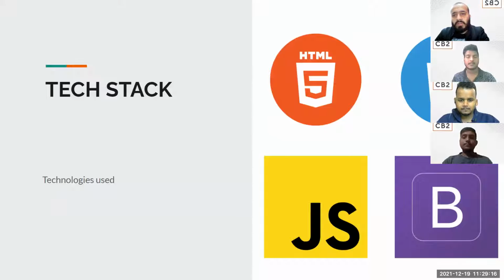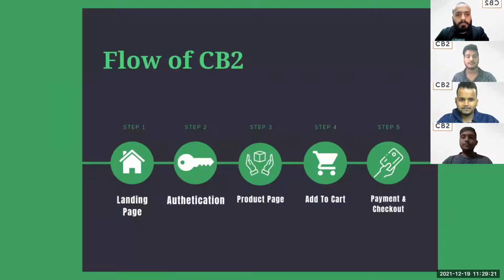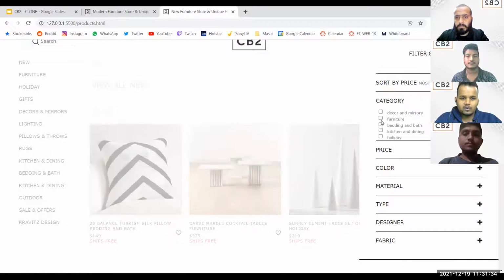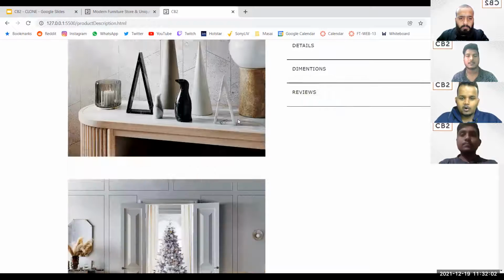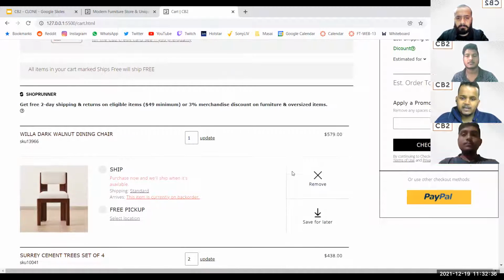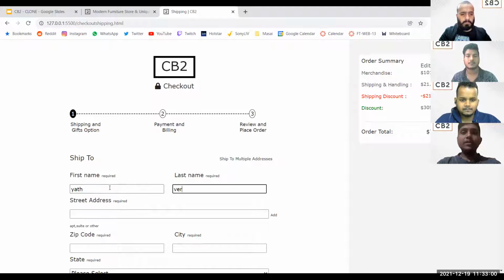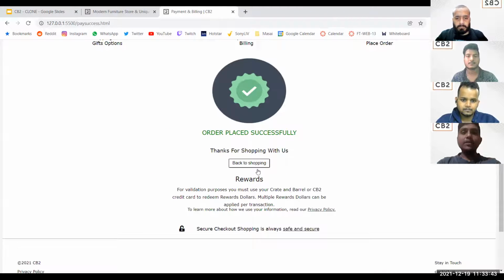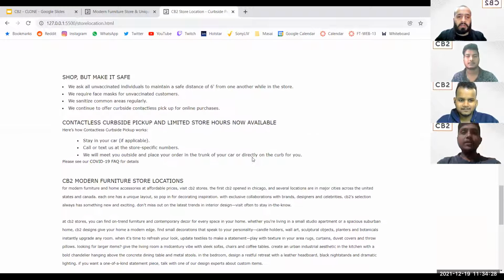CB2 Clone T55 Construct Week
Masai project